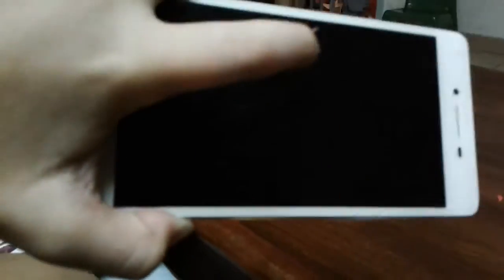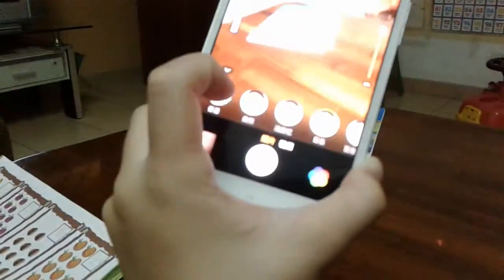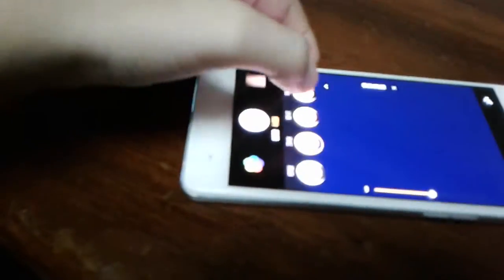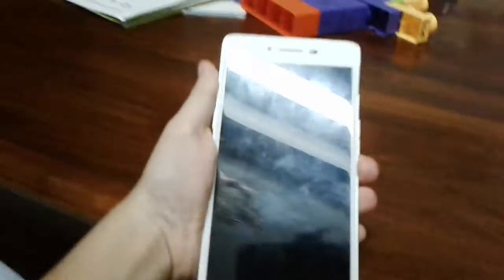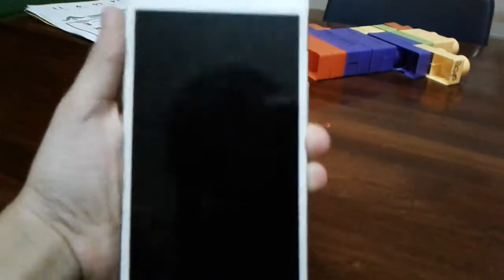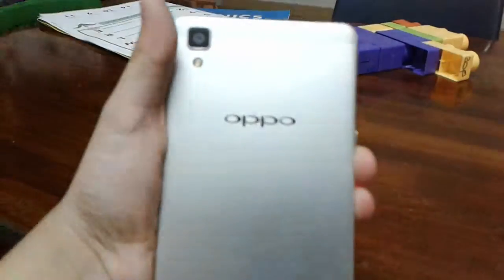Ertyuiop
Oppo   long